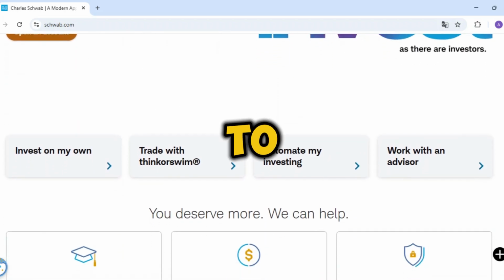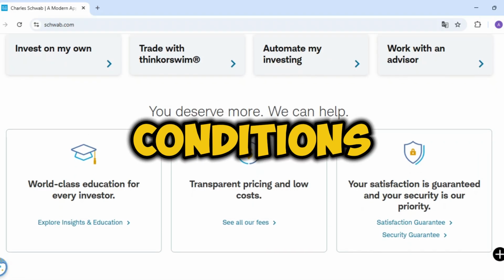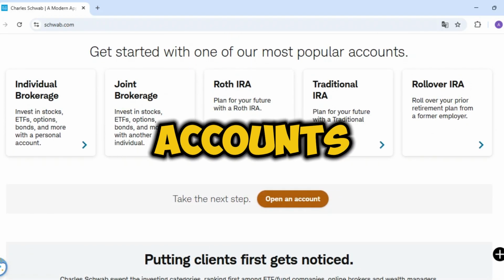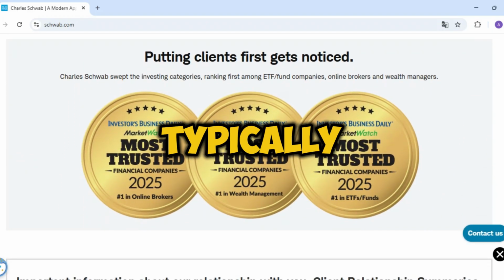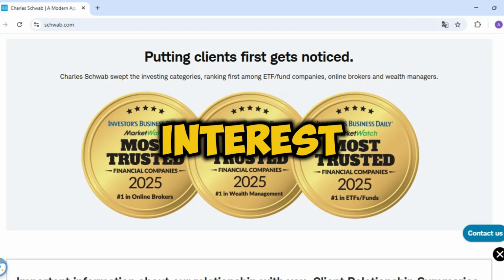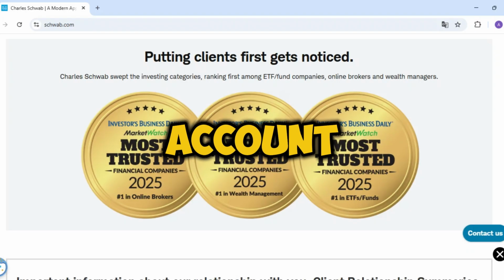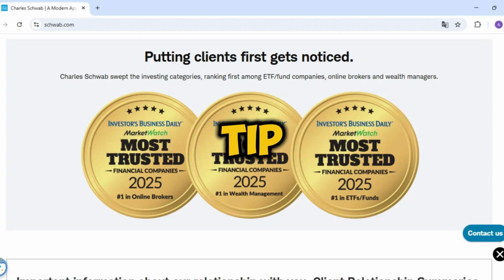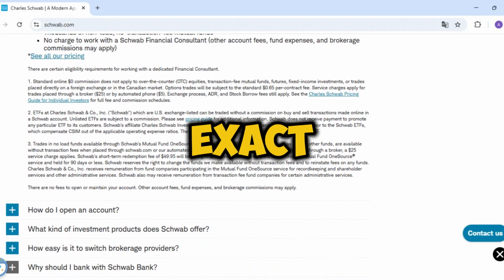How to Check Schwab’s Margin Interest Rates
In this step-by-step beginner-friendly tutorial, you’ll learn exactly how to check Charles Schwab’s margin interest rates for your brokerage account.

If you want to borrow on margin for investing, understand interest charges, and plan your trades effectively, this guide walks you through finding the current Schwab margin rates quickly and accurately.

This tutorial is perfect for investors, traders, students, and anyone using Schwab for investing who wants to manage margin accounts responsibly.

By the end of this guide, you will be able to:

Access Schwab’s margin interest rates online

Understand different rate tiers based on account balance

Compare rates to plan borrowing and trading strategies

Manage your margin account efficiently